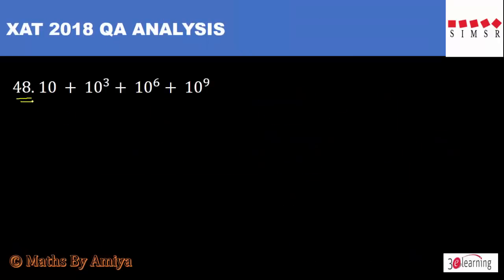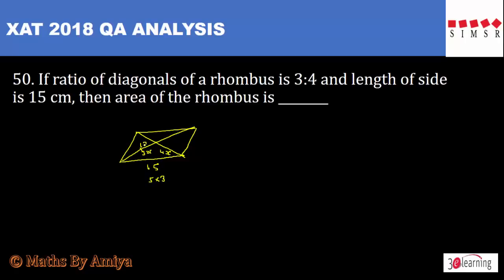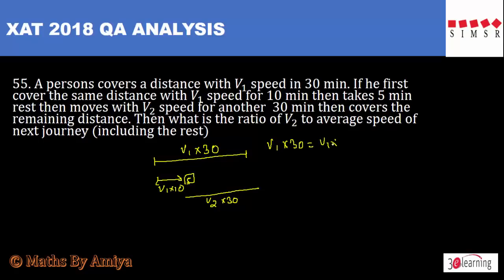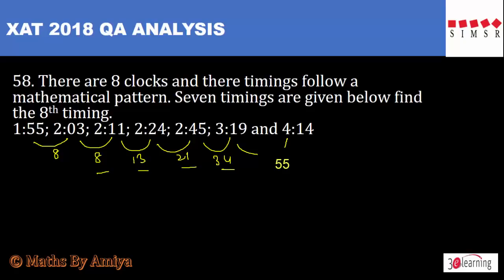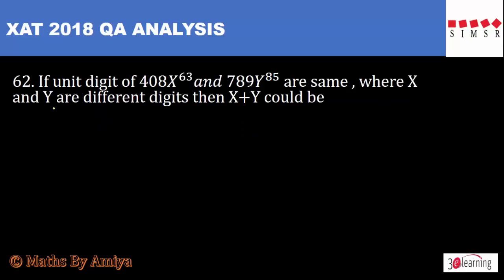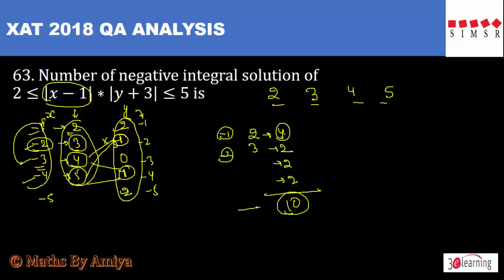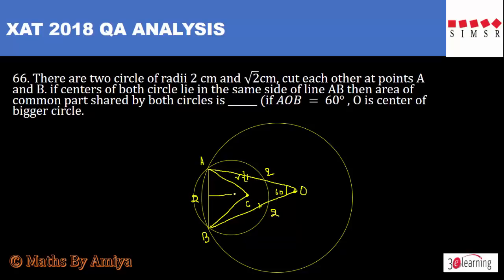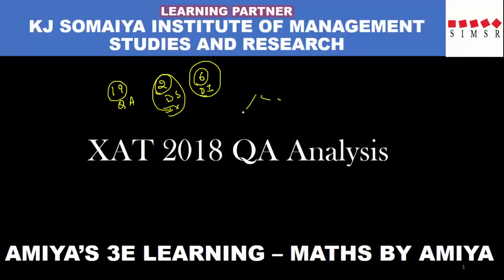XAT 2018 Quant Solutions Analysis : Maths By Amiya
48. 10 + 10^3+ 10^6 + 10^9
49. A,B, C and D can complete a piece of work in 10,12,15 and 18 days respectively. Any one can either work or wont wok on any day. If after 3rd days 50% of the work is completed then among the options which could be working pattern of them.
50. If ratio of diagonals of a rhombus is 3:4 and length of side is 15 cm, then area of the rhombus is ________
51. If a quantity P first increased by x% then decreased by y% then it again becomes P and difference of magnitude of x and y is y only then value of x is
52. A mixture consists of three liquids , water , A and B. If water is 1/3rd of total volume of mixture, and ratio of A and B in the mixture is 5:3. If all water is removed by a membrane, but in this process some part of liquid A is also removed, and in this process total 200ml (water+A) is removed and in the rest of mixture ratio of A:B is 7:9 then find quantity of water in initial mixture.
53. A coin of radius 3cm is dropped on a square floor, which has square tiles of side 10cm then what is the probability that coin falls inside the tile.
54. If it required 2lit of paint to paint a sphere then how much lit of paint is required to paint 4 equal parts of this sphere.
55. A persons covers a distance with V_1 speed in 30 min. If he first cover the same distance with V_1 speed for 10 min then takes 5 min rest then moves with V_2 speed for another  30 min then covers the remaining distance. Then what is the ratio of V_2 to average speed of  next journey (including the rest)
56. A pole of height 300m makes an angle of 30° on point A which is north to the pole and 45° on point B, which is in the east of the pole. Then shortest distance between A and B is _______
57. Two quadratic equation has a common roots, and three roots are A, B and C which are natural number. If A+B+C = 41 and product of roots of an equation is 35 then
58. There are 8 clocks and there timings follow a mathematical pattern. Seven timings are given below find the 8th timing.; 1:55; 2:03; 2:11; 2:24; 2:45; 3:19 and 4:14
59. In a class number of boys are 30 more than girls. If some more girls join then ratio of boys to girls becomes 3:5, then minimum number of girls who joined is ___
60. If a man travels A to B with V1 speed in T min and then B to C with V2 speed in T min, angle of AB and BC is 105°, then he travels C to A with V2 speed, and angle of CA and AB is 30. then find the time to cover CA distance in terms for T.
61. In a college there were 4 subjects. 1 compulsory and rest 3 are electives. All students must have to take the compulsory paper and 2 electives out of three. If 45, 55 and 70 are number of students who took three subjects. The minimum number of students who choose any subject could be ___
62. If unit digit of 408X^63 and 789Y^85 are same , where X and Y are different digits then X+Y could be
63. Number of negative integral solution of 2≤|x-1|*|y+3|≤5 is
64. A man has tendency to expend Rs x on x day of month. (e.g. on 5th of any month his expense is Rs 5) if sum of last four days is in the form of 2^N , then value(s) of N could be
65. There is a cone of base radius 4 cm and slant height of 12cm. If is is cut by a plane parallel to its base so that ratio of curve surface of smaller cone to remaining frustum is  1:2, then slant height of frustum is______
66. There are two circle of radii 2 cm and √2cm, cut each other at points A and B. if centers of both circle lie in the same side of line AB then area of common part shared by both circles is ______ (if AOB = 60° , O is center of bigger circle.

Free and best youtube learning platform, for CAT/ XAT /SNAP/ CMAT/ SSC / BANKING/ Maths By Amiya